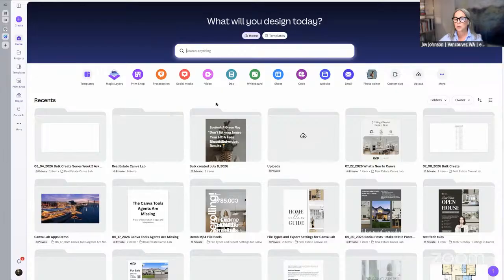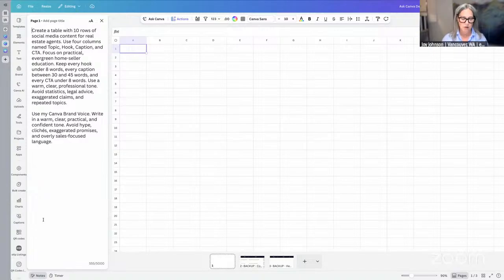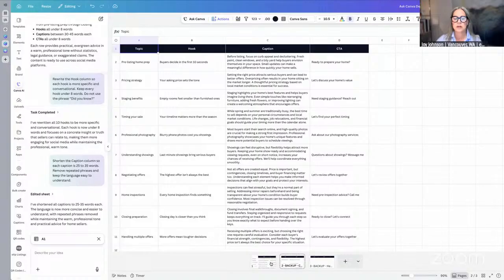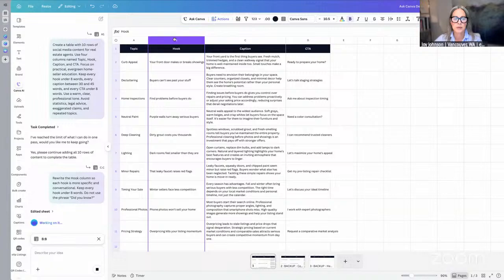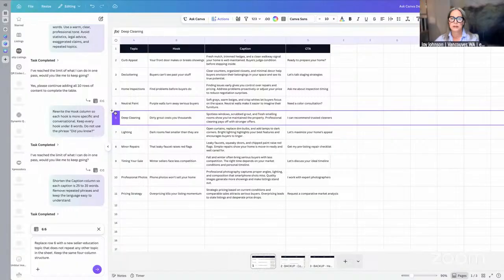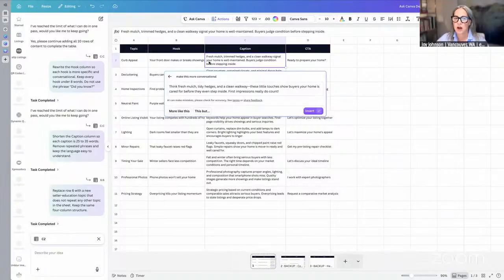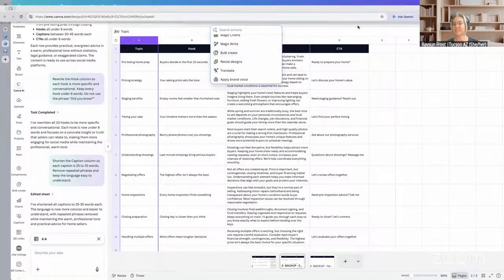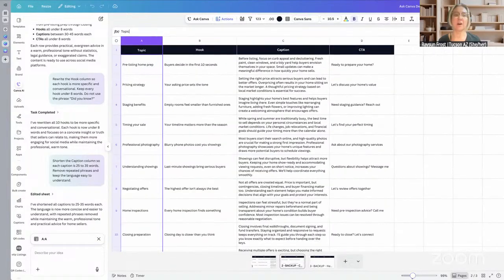Bulk Create Series Wk 2 Creating Content with Ask Canva